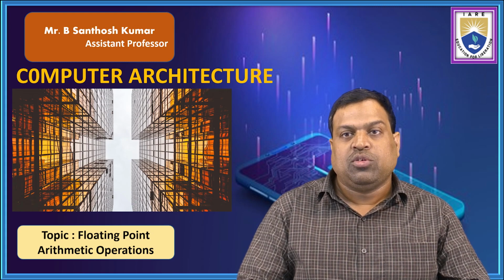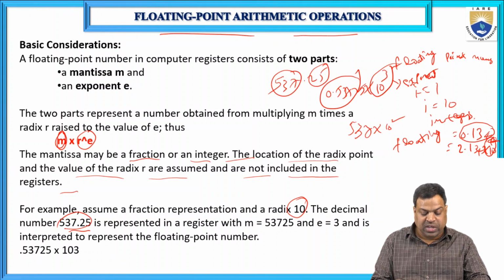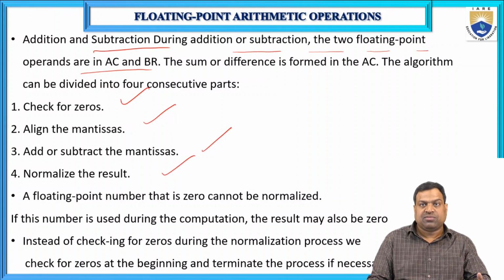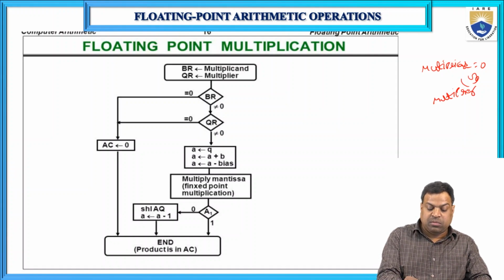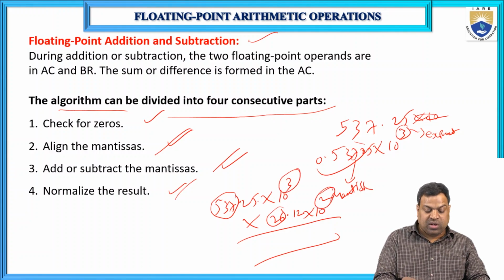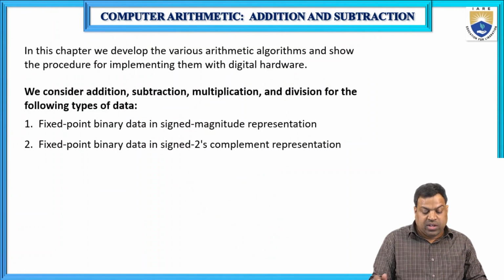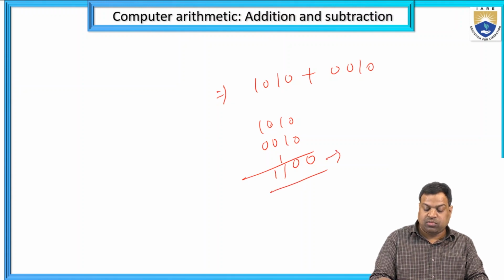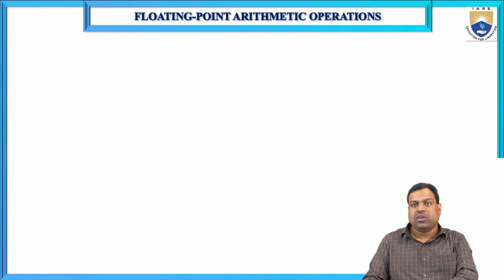Floating Point Arithmetic Operations by Mr. B Santhosh Kumar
Floating Point Arithmetic Operations by Mr. B Santhosh Kumar | IARE

Telangana, India.